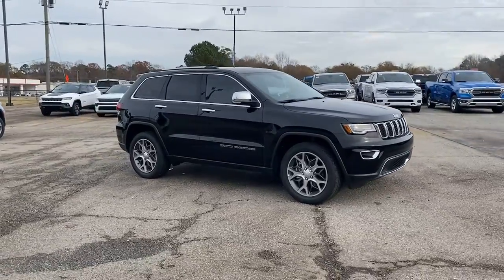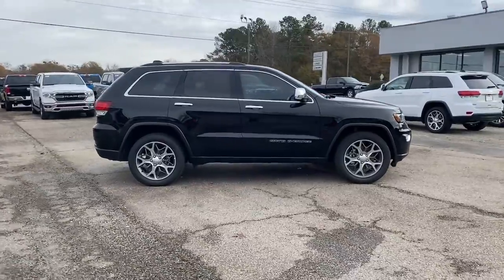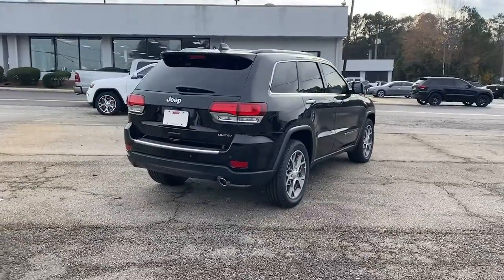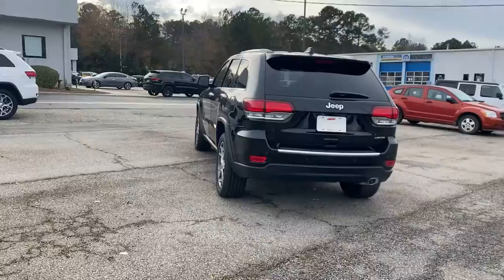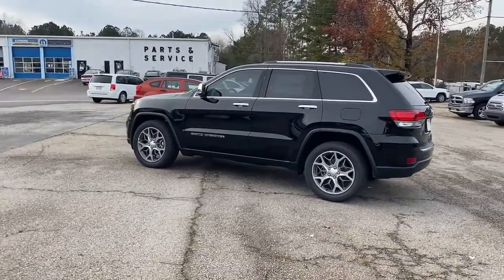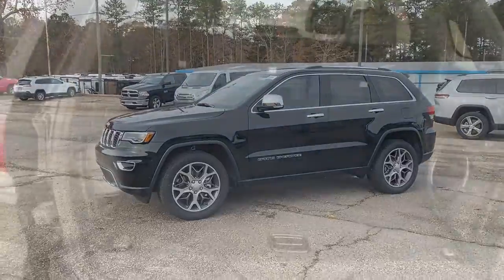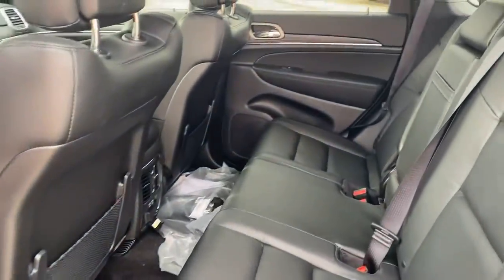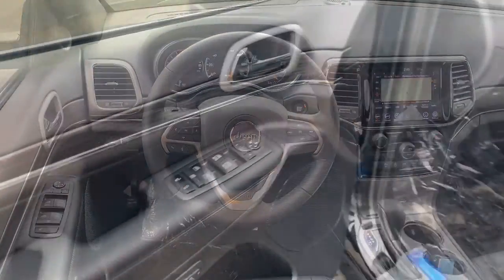2021 Jeep Grand Cherokee Griffin, Covington, Newnan, Thomaston, Macon, GA J32572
Diamond Black Crystal Pearlcoat New 2021 Jeep Grand Cherokee available in Griffin, Georgia at Cronic Chrysler Dodge Jeep Ram. Servicing the Covington, Newnan, Thomaston, Macon, GA area.
2021 Jeep Grand Cherokee Limited - Stock#: J32572 - VIN#: 1C4RJEBG8MC712806

Diamond Black Crystal Pearlcoat 2021 Jeep Grand Cherokee Limited RWD 8-Speed Automatic 3.6L V6 24V VVTCar shoppers find themselves coming through the doors of Cronic CDJR over and over again. There's a reason for this-as human beings, we're naturally drawn back to things that make us feel good. At Cronic CDJR in Griffin, GA, we promise you'll have that undeniable feeling. It's the feeling you get when you're treated like family, respected, informed, and walk out the door totally satisfied. It's the feeling that you know is rare in the automobile industry. Come see what you've been missing at Cronic CDJR near Atlanta. 19/26 City/Highway MPGReason to buy from Cronic Automotive Group: Small hometown dealer Locally owned Mopar Express Lane with factory certified technicians Loaner Vehicles Willing to go the above and beyond to earn your business We want you part of the Cronic family and not just another sale Courteous and professional staff Great selection of new and quality previously enjoyed vehicles Mopar Accessories Customized vehicles just for YOU! Referral Program Competitive financing plans Extended warranties available Call Cronic or come visit us in person. We're conveniently located at 2515 North Expressway and look forward to helping you with your automotive needs. We are your destination for a Chrysler, Dodge, Jeep or RAM near McDonough, Fayetteville, Jonesboro and Stockbridge GA. Price includes: $500 - Chrysler Capital 2021 Bonus Cash 20CM5. Exp. 01/03/2022 $500 - National 2021 Retail Bonus Cash 21CMA1. Exp. 01/03/2022 $500 - SEBC CCAP Retail Bonus Cash SECM1. Exp. 01/03/2022 $650 - National 2021 Bonus Cash 21CMA. Exp. 01/03/2022 $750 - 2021 National Retail Consumer Cash 21CM1. Exp. 01/03/2022
PREMIUM LIGHTING GROUP  -inc: Bi-Xenon HID Headlamps  LED Daytime Running Headlamps  Auto High Beam Headlamp Control  Front LED Fog Lamps,ENGINE: 3.6L V6 24V VVT UPG I W/ESS  (STD),DIAMOND BLACK CRYSTAL PEARLCOAT,ECO SUSPENSION I  (STD),TRANSMISSION: 8-SPEED AUTOMATIC (850RE)  (STD),TIRES: 265/50R20 BSW A/S LRR,WHEELS: 20 X 8.0 POLISHED/TECH GRAY ALUMINUM  -inc: Tires: 265/50R20 BSW A/S LRR,SUN & SOUND GROUP  -inc: 506 Watt Amplifier  Premium Alpine Speaker System  Dual-Pane Panoramic Sunroof  Active Noise Control System,QUICK ORDER PACKAGE 2BH  -inc: Engine: 3.6L V6 24V VVT UPG I w/ESS  Transmission: 8-Speed Automatic (850RE),FRONT LICENSE PLATE BRACKET,BLACK  LEATHER TRIMMED BUCKET SEATS,Rear Wheel Drive,Power Steering,ABS,4-Wheel Disc Brakes,Brake Assist,Aluminum Wheels,Temporary Spare Tire,Sun/Moonroof,Generic Sun/Moonroof,Heated Mirrors,Power Mirror(s),Integrated Turn Signal Mirrors,Rear Defrost,Privacy Glass,Intermittent Wipers,Variable Speed Intermittent Wipers,Rear Spoiler,Remote Trunk Release,Power Liftgate,Power Door Locks,Fog Lamps,Daytime Running Lights,Automatic Headlights,AM/FM Stereo,Navigation System,Satellite Radio,Bluetooth Connection,HD Radio,Requires Subscription,MP3 Player,Steering Wheel Audio Controls,Auxiliary Audio Input,Satellite Radio,HD Radio,Requires Subscription,Satellite Radio,HD Radio,Requires Subscription,Power Driver Seat,Power Passenger Seat,Mirror Memory,Driver Adjustable Lumbar,Seat Memory,Power Driver Seat,Driver Adjustable Lumbar,Power Passenger Seat,Passenger Adjustable Lumbar,Pass-Through Rear Seat,Rear Bench Seat,Adjustable Steering Wheel,Trip Computer,Power Windows,Leather Steering Wheel,Heated Steering Wheel,Keyless Entry,Power Door Locks,Keyless Start,Keyless Entry,Power Door Locks,Universal Garage Door Opener,Cruise Control,Climate Control,Multi-Zone A/C,A/C,Woodgrain Interior Trim,Leather Seats,Bucket Seats,Auto-Dimming Rearview Mirror,Driver Vanity Mirror,Passenger Vanity Mirror,Driver Illuminated Vanity Mirror,Passenger Illuminated Visor Mirror,Floor Mats,Mirror Memory,Seat Memory,Remote Engine Start,Keyless Start,Remote Engine Start,Telematics,Requires Subscription,WiFi Hotspot,Bluetooth Connection,Smart Device Integration,Smart Device Integration,Power Windows,Power Door Locks,Trip Computer,Heated Front Seat(s),Security System,Engine Immobilizer,Traction Control,Stability Control,Traction Control,Front Side Air Bag,Blind Spot Monitor,Rear Collision Mitigation,Rear Parking Aid,Tire Pressure Monitor,Driver Air Bag,Passenger Air Bag,Front Head Air Bag,Rear Head Air Bag,Passenger Air Bag Sensor,Knee Air Bag,Child Safety Locks,Back-Up Camera